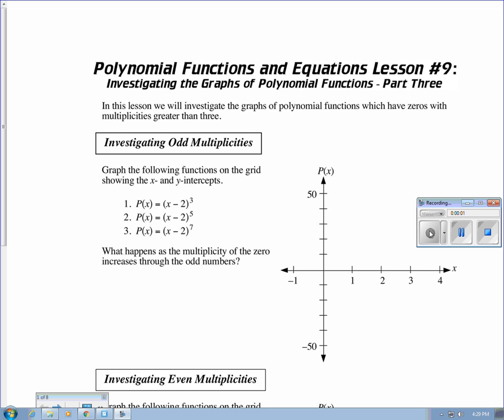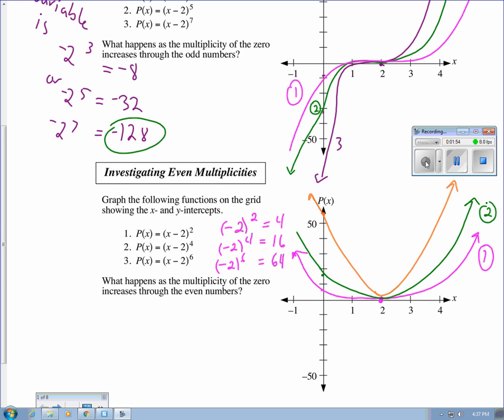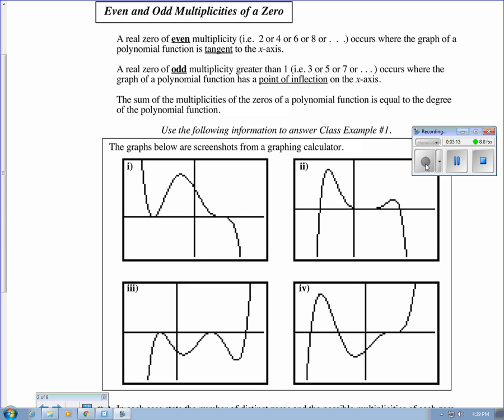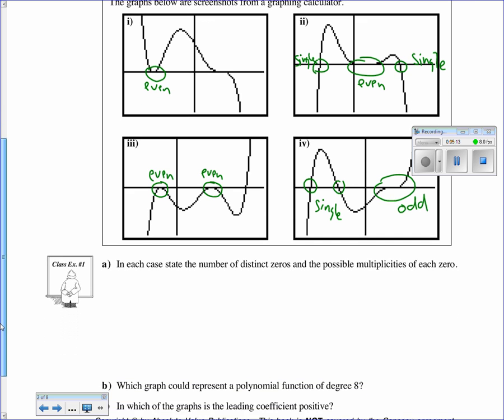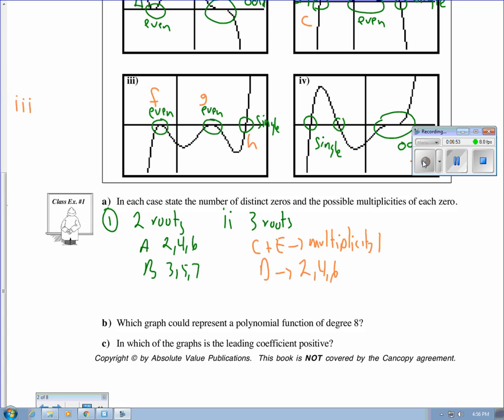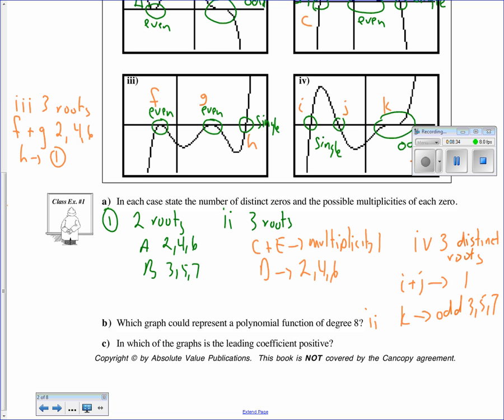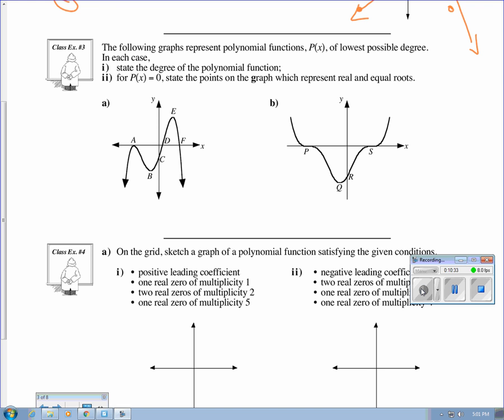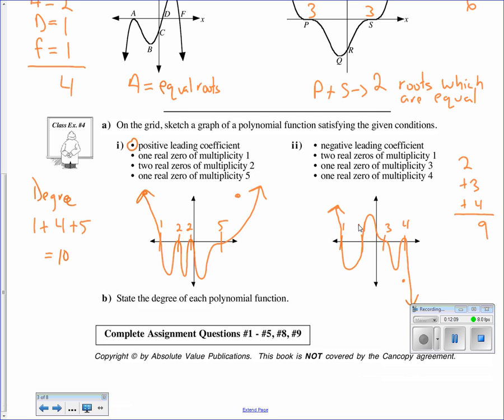Lesson 9 Polynomial Functions and Equations